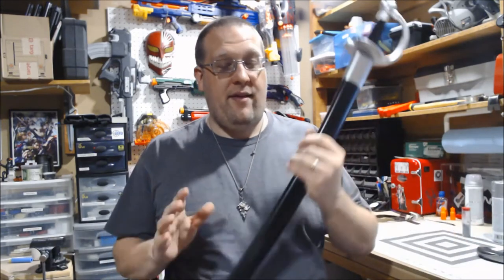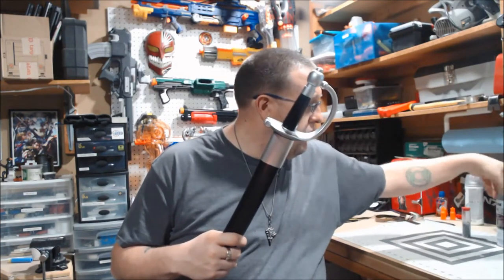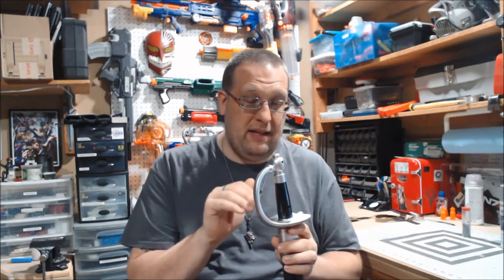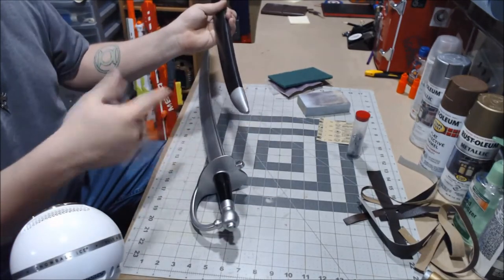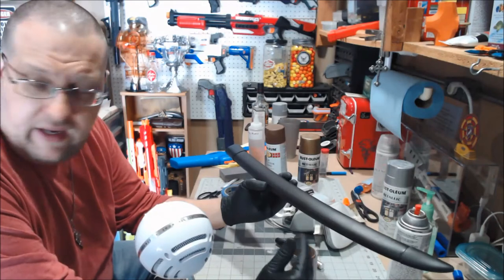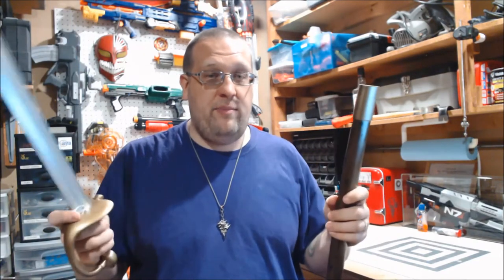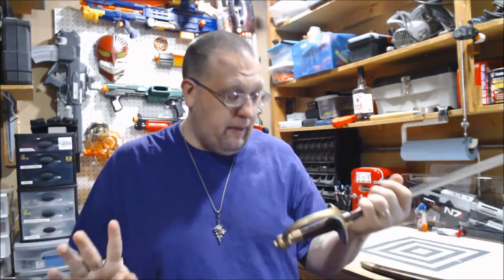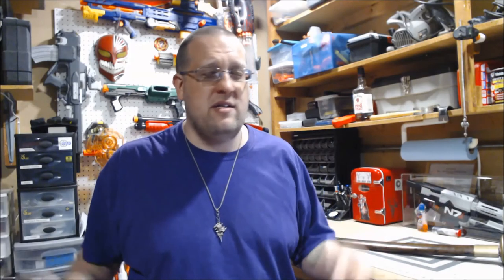Pirates of the Caribbean Cutlass Prop Build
Haven't done a prop in a while, so this was one I did when Quarantine first started. Had a Pirates of the Caribbean Cutlass from Halloween in the shop. And I wanted it to match better with my Flintlock prop and thieves tool set.